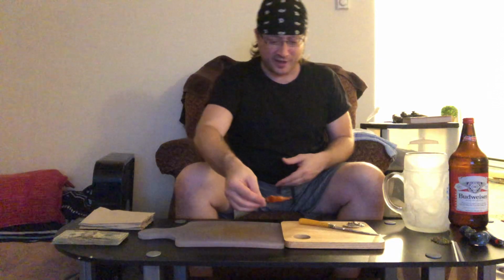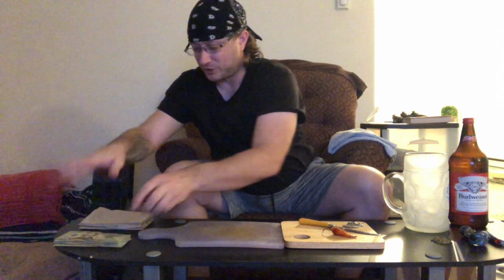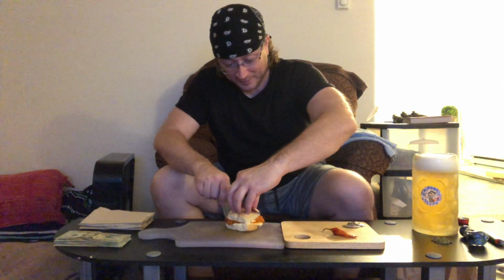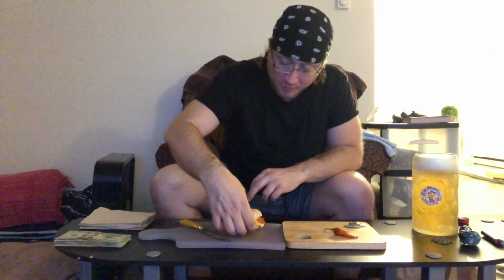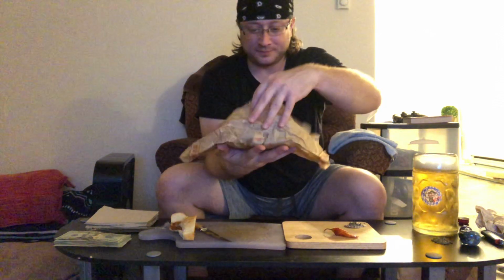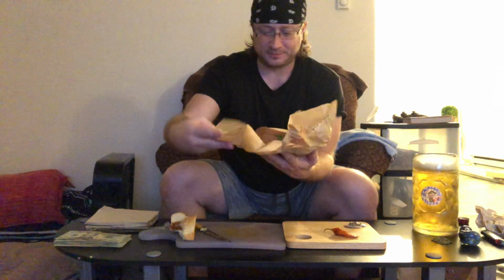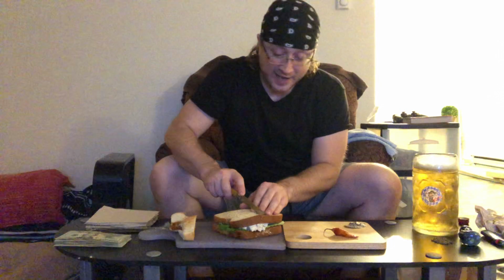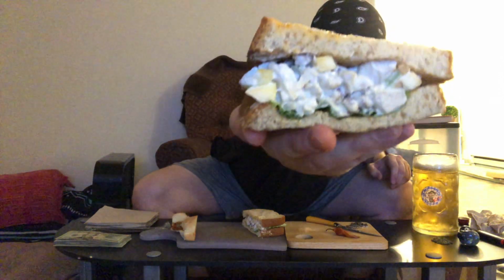Arby’s Review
Painful